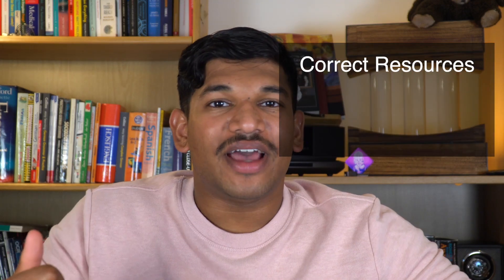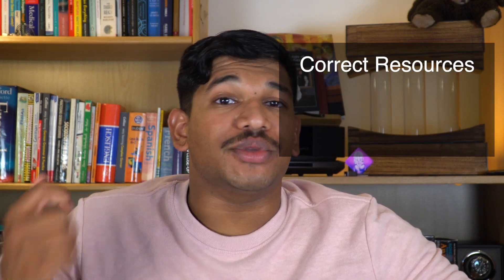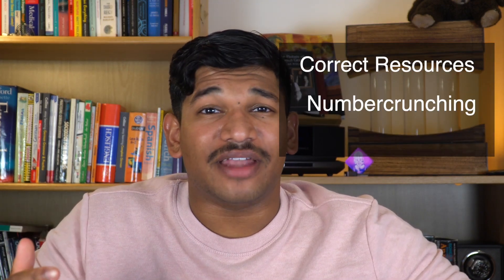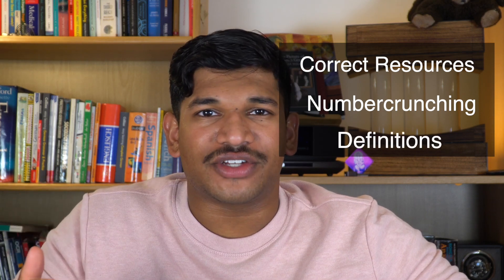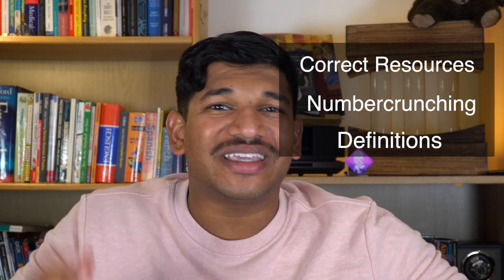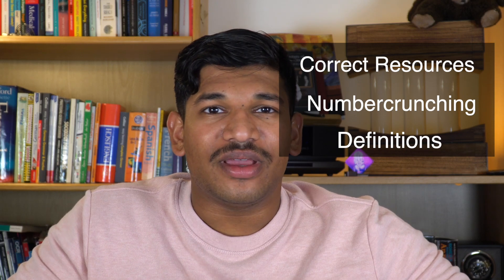PHYSICS A-Level - My Advice and How I Got an A*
In this video, I summarise THREE TOP TIPS for the A* grade which I used for my A Level Physics revision. Hope it helps! I haven't been doing many A-level videos recently, but I've got two cracking series coming out for those of you studying hard for GCSE and A-Level - I haven't forgotten about you!!

Good luck revising and hopefully my tips help!!

Timestamps
01:19 - Tip 1 Get the correct resources in place
04:08 - Tip 2 Maths+Equations (30% of getting top grades)
06:07 - Tip 3 Definitions, definitions, definitions

I believe anyone can do well in Physics - you just need to nurture the correct work ethic and enthusiasm for it!! Physics exam technique advice video to follow!!

**If you're keen about medicine, innovative technology and sport, this is the channel for you! 😃**

I'm Senthooran, a fourth year student at Cambridge University🏛, studying Medicine 🌡💉💊 and Engineering🛠📈📝. Expect tips one how to handle medical school life, experiences and personal reflections of how things are going! Studying Engineering as my intercalation, I have also picked up some really useful knowledge and insight, into what it takes to innovative and solve problems rationally! 🧐Having also been a keen bean at school, I make videos to motivate and help those going through school, so that you can perform to your potential and achieve your goals ✅💯

WEEKLY VIDEOS TO WATCH OUT FOR!
🤔📩Q&A Monday
🤓📝Study With Me Wednesday
📚📖Book Read Friday
💻📲Tech Chat Sunday

Sen